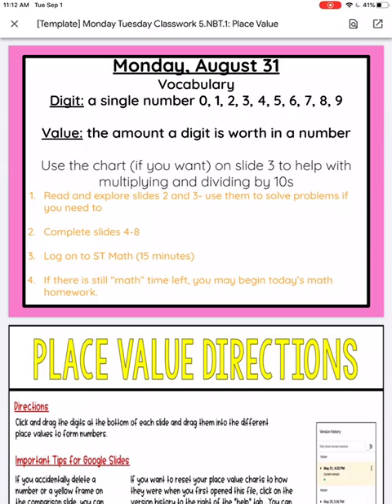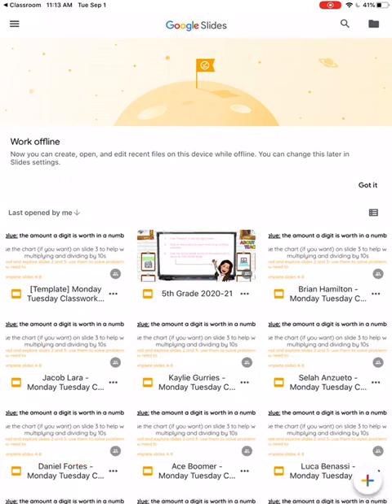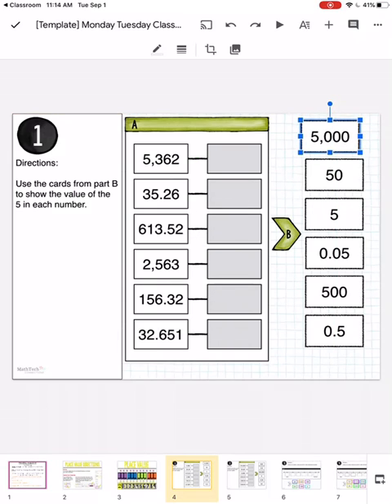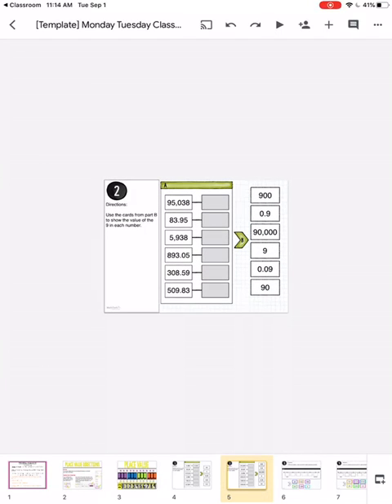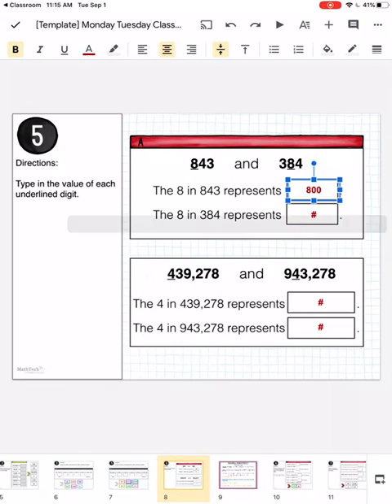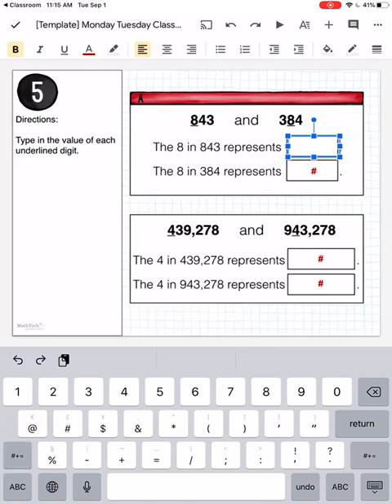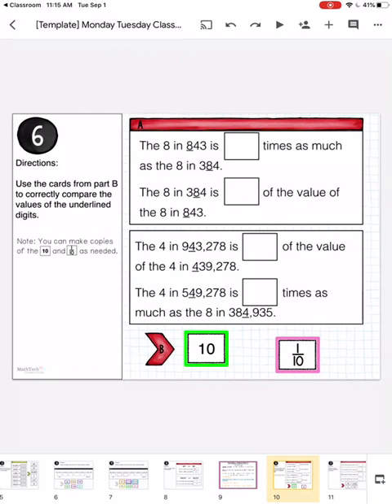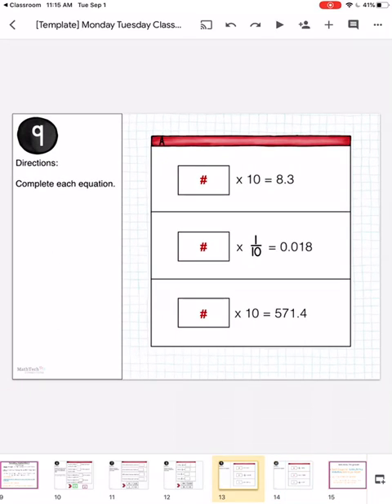Help with Google Slide Classwork